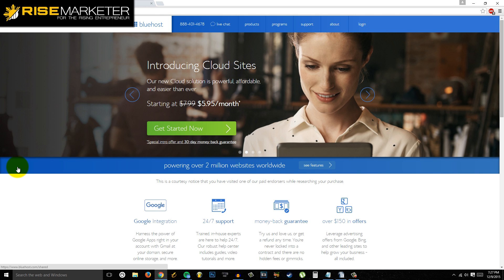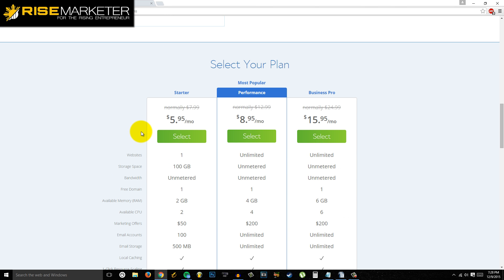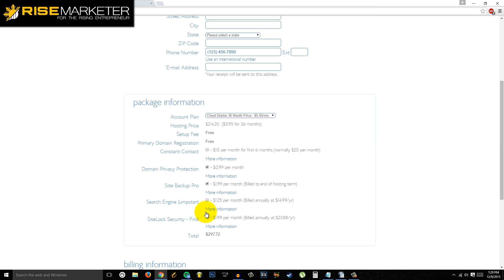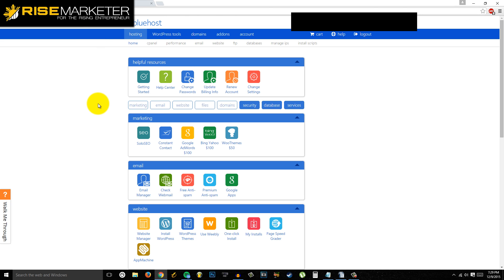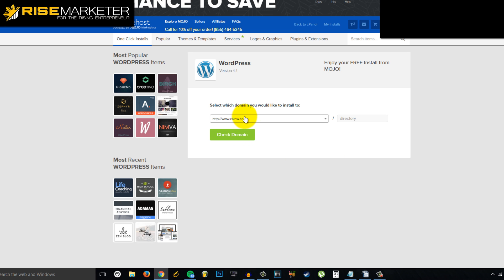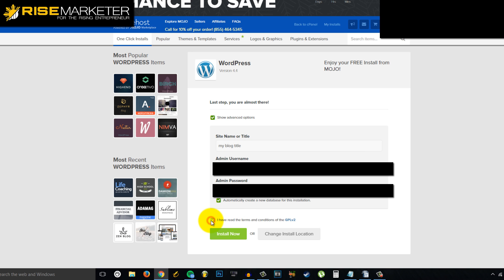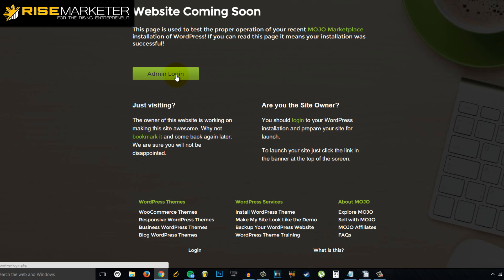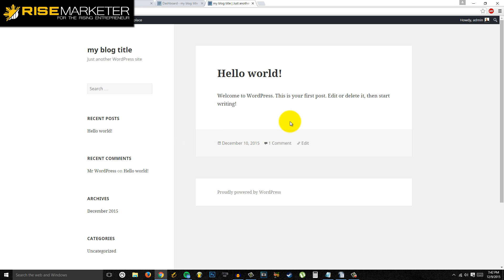How To Build A Blog In 5 Minutes! (Step-by-step) Create A Blog FAST With Wordpress!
How To Build A Blog FAST -

Go to the link above to get a special discounted price for Bluehost! $3.49/mo! This is a great deal for Rise Marketer viewers and readers!

Table of Contents:
0:33 - Getting Setup
0:48 - Searching for domain availability or syncing domains
1:12 - fulfill account details to get started with Bluehost
1:59 - Going through your account in cpanel
2:22 - One-click installation for site builders
2:37 - Installing Wordpress to your site and web settings
3:50 - Logging into your Wordpress admin inside your site
4:22 - Finished! We created a blog in less than 5 minutes!

If you're having trouble with this video, you can also read my blog post with full instructions as well

As you're watching the video, the first thing that you have to do is set up an account with Bluehost. Bluehost is one of the few trusted hosting companies that Wordpress endorses. It is one of the best in the market today, and their sheer number of customers are a testament to the quality of their product, since they power over two million websites worldwide, and over one million Wordpress websites worldwide.

If you don't have a domain name yet, think of something catchy, since you cant change your domain name after you have it setup...

After you have an account under Bluehost, go through the cpanel and the main menu within the site, and go to 'one-click installs'

Next, go find the Wordpress button under the website builders panel and then configure the login details for your site, like your username, password, and database info for your self hosted blog.

After the installation process is finished, go to your website "/wp-login" to get to the admin login panel for your blog.

Once you're inside, you can then customize your Wordpress blog however you'd like! You can choose free themes within the dashboard, or buy premium themes in Mojo Marketplace!

That's really it my internet friends, making websites nowadays have never been easier!

You can also check out my blog for inspiration, if you want some insights on how a business blog is setup! just